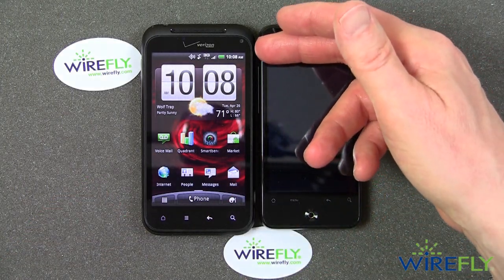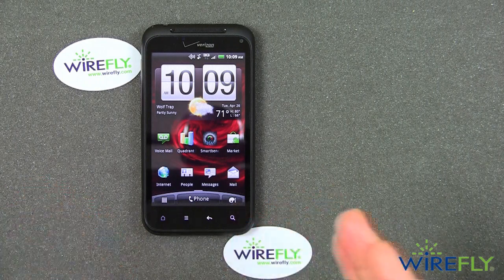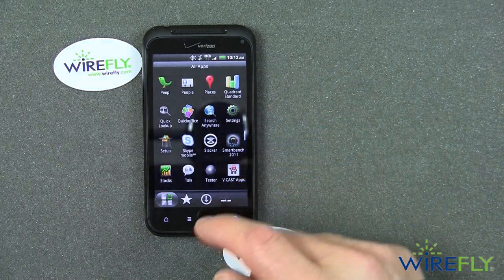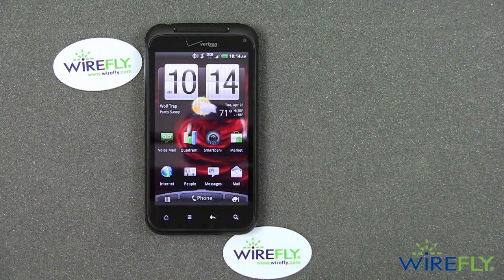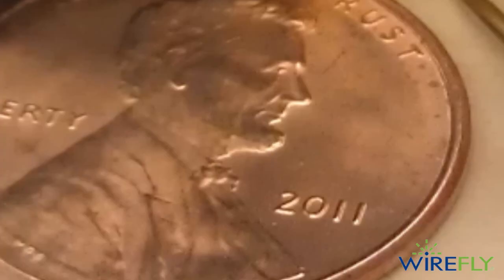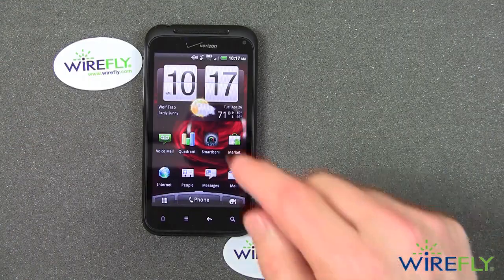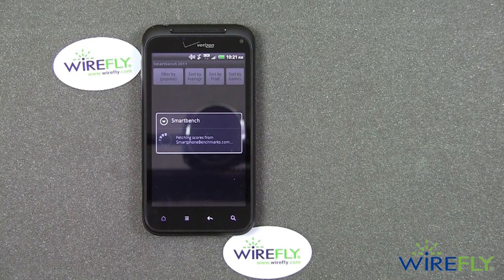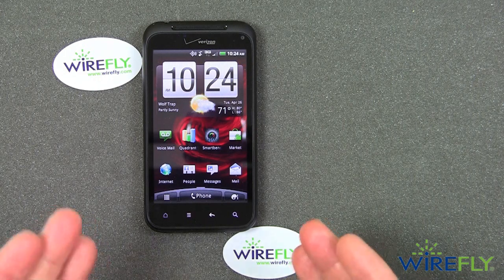HTC DROID Incredible 2 Review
The HTC DROID Incredible has been a popular phone for Verizon Wireless, and that tradition appears to be carried over into the new DROID Incredible 2. With a bigger display, more RAM, and uprated processor and a new version of HTC's Sense user interface, the DROID Incredible 2 packs a first-class user experience into a nicely engineered package. In this video, Wirefly's Bob Kovacs goes into detail on the HTC DROID Incredible 2, including a close look at the camera and performance benchmarks.